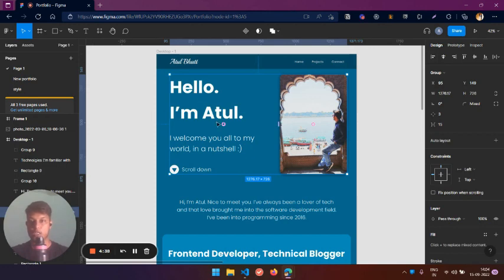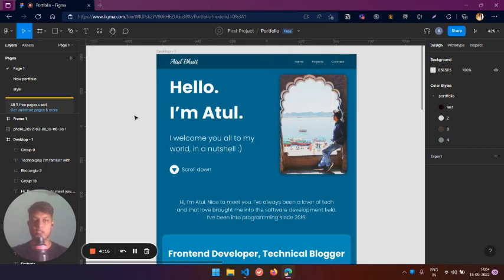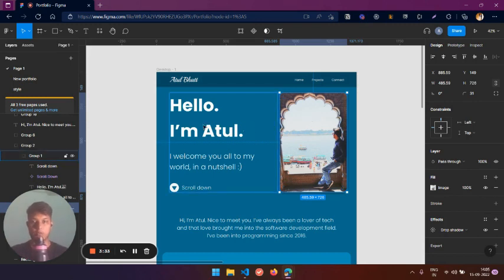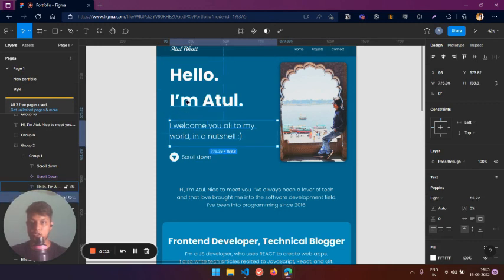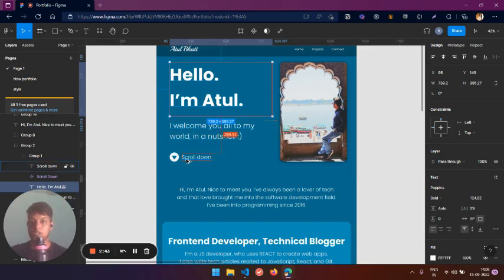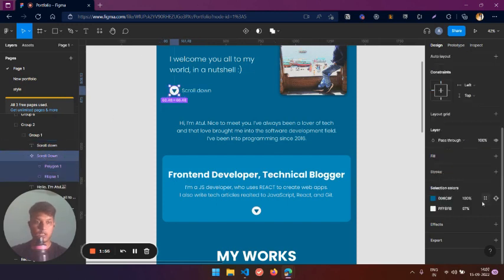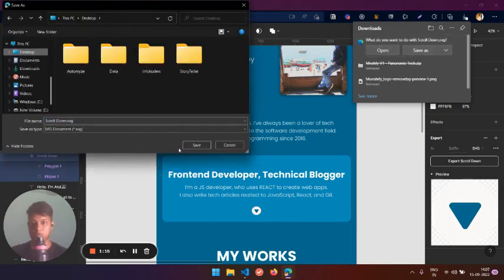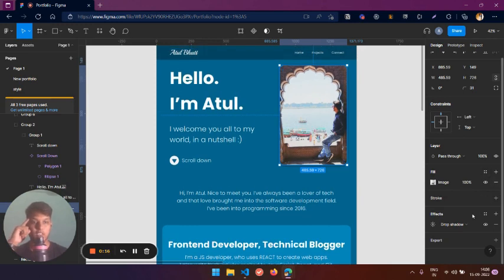Figma For Frontenders | Part-1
Figma is a design tool used across by many designers to develop designs. But we as a developer try to avoid learning it thinking that it's not meant for us. But I believe as a frontend developer it's important to know some basic of Figma that helps us as a developer and reduces the reliability for small small things on the designers.

Let's start this journey together. And meanwhile pick some easter eggs related to some good to know frontend stuff.

For example: In this I talk about how to decide between whether to save an image as an SVG or PNG.